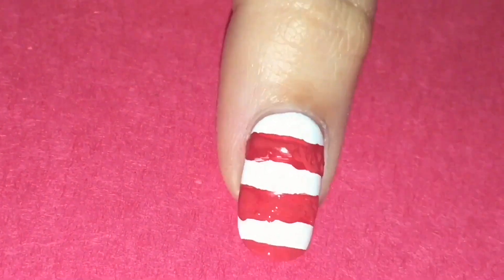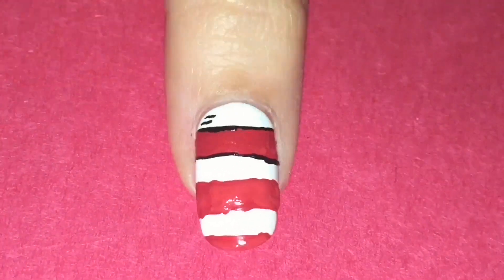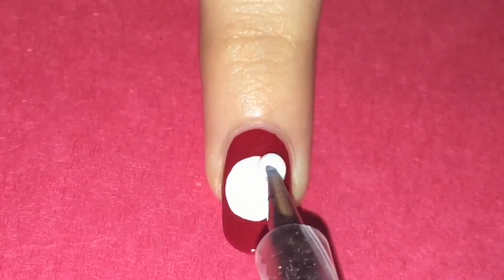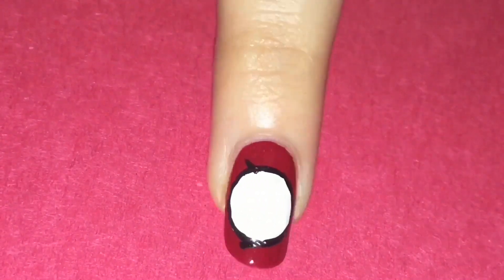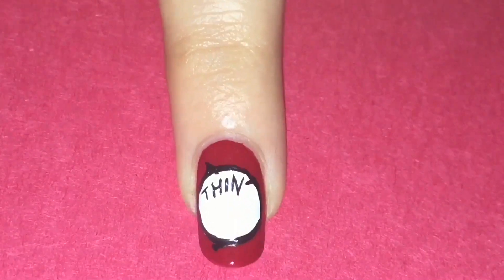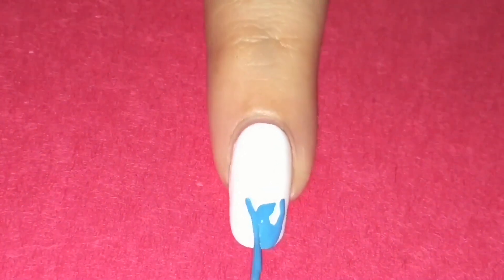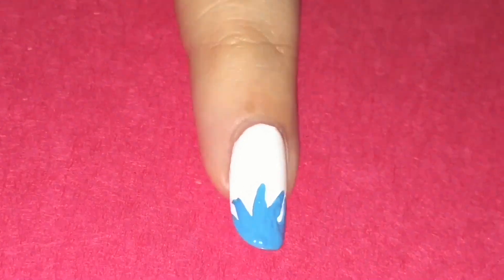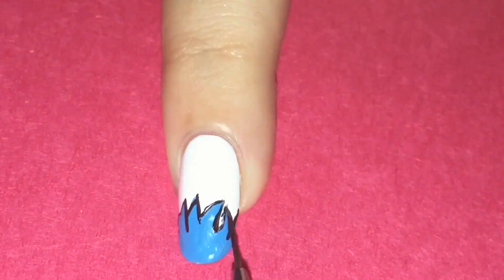Dr. Seuss' The Cat in the Hat nail art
Products used:
Acrylic paint for details found at Walgreens / CVS or local craft store
White base - OPI in Apline Snow
Red base - OPI Romantically Involved
Top coat - Seche Vite
Brushes - Winstonia Glam Gadgets set on Amazon
Dotting tool: eBay